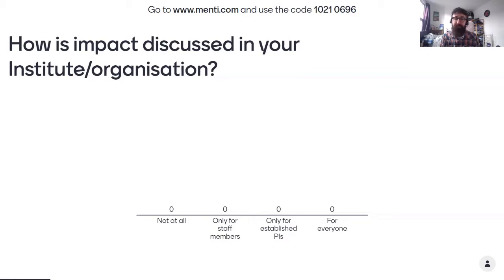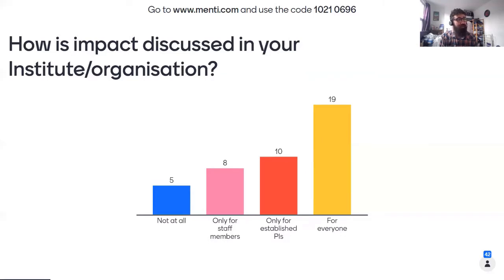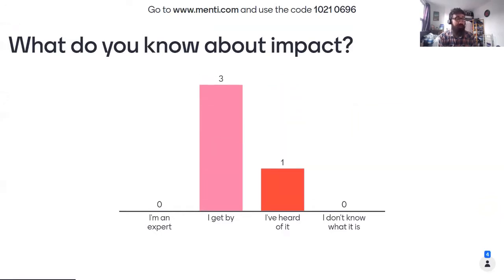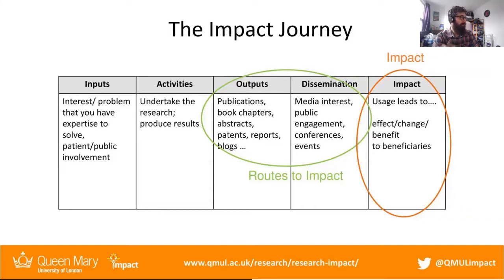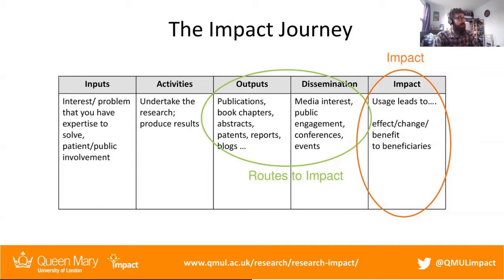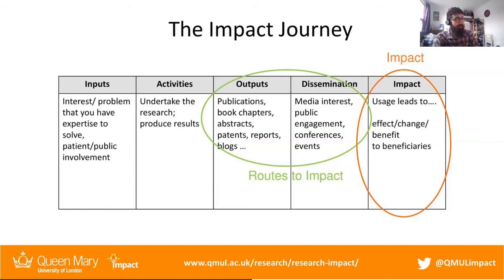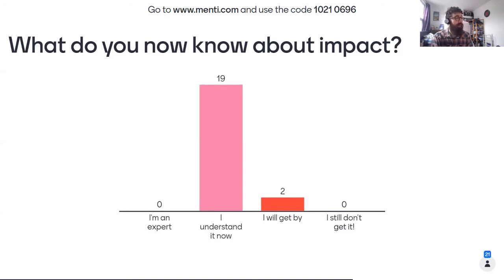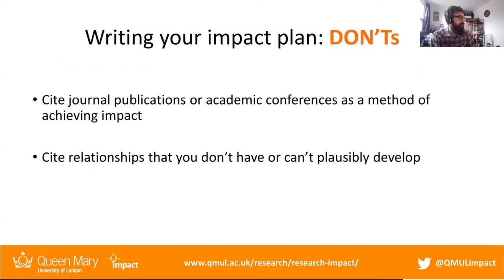Research impact: planning and management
It is increasingly important for researchers to be able to explain to funders and stakeholders how their research will lead to benefits in care.

In this presentation hosted by the NIHR Early Career Researchers network, Luke Cridland will discuss the importance of impact and guide you in understanding and maximising the impact of your research.

By the end of this presentation you will understand;
• How to define impact
• The importance of the relationship between stakeholder/beneficiary and academic in realising impact
• How to plan for your impact from the start
• How to write an impact plan